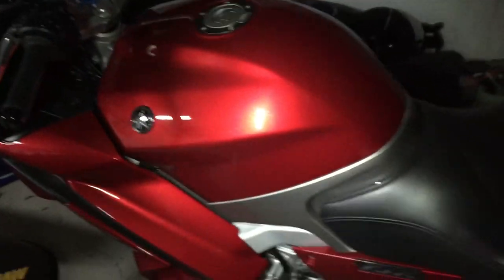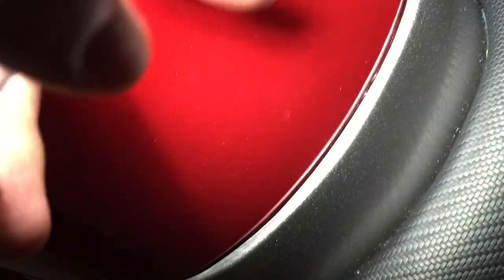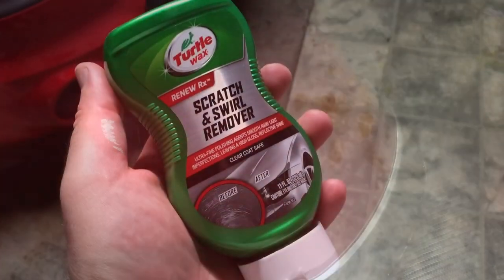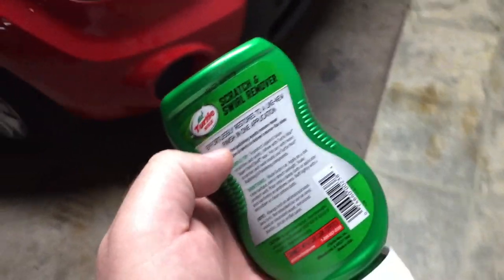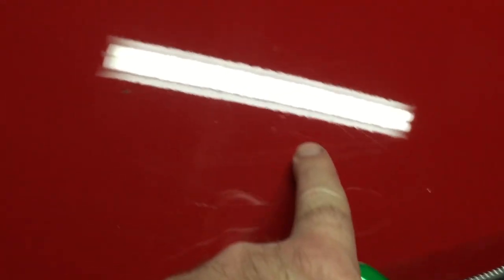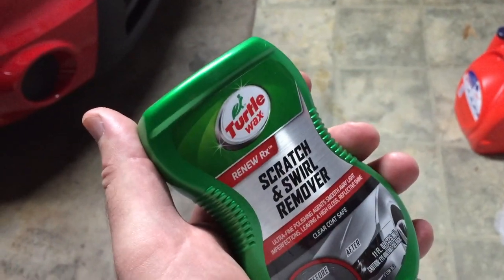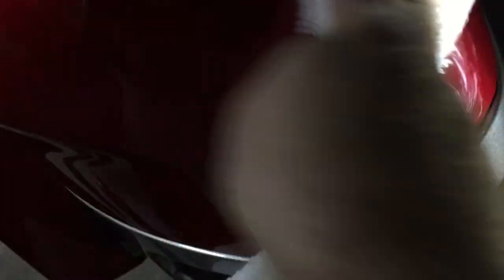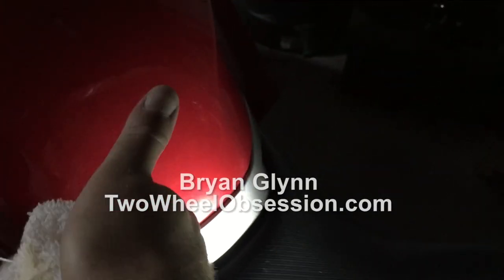How To Remove Light Scratches From A Motorcycle Tank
Scratches are going to happen on a motorcycle, there's just no way around it unless no one ever sits on it.  The tank is an interface point so you can either repair scratches as they appear or use some kind of pad or cover to take the abuse instead.  If you are like me and hate the look of such things, you just have to fix stuff up every now and then.  Usually you'll find light scratches in this area - and watch everything you are wearings for anything hard to prevent them in the first place.  Work gentle to aggressive, only going as harsh as needed to make the repair.